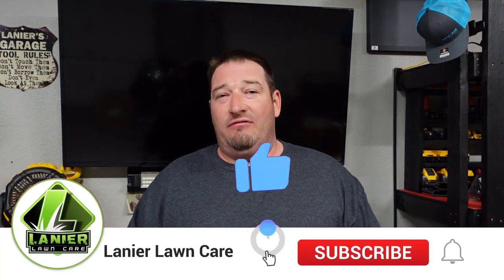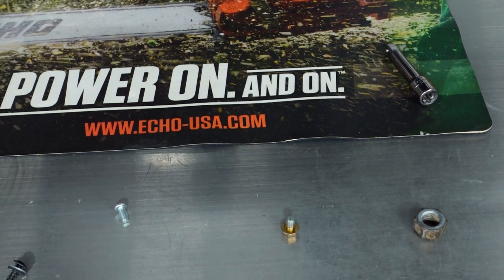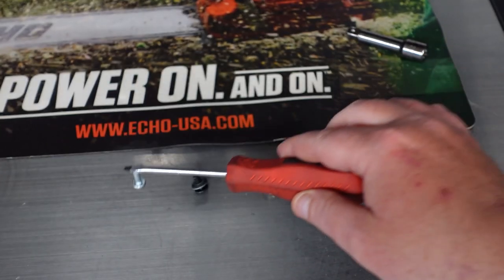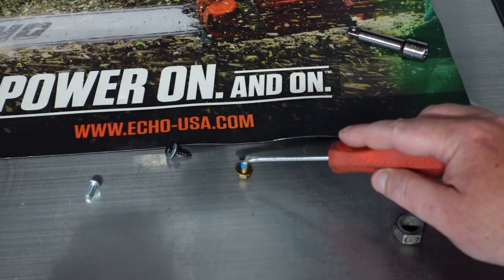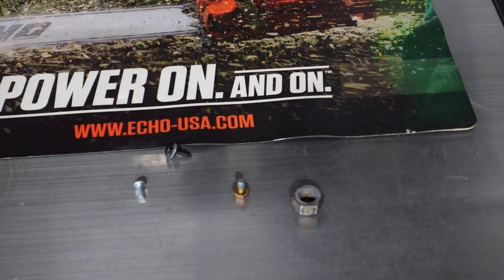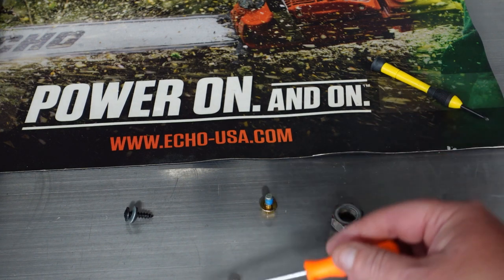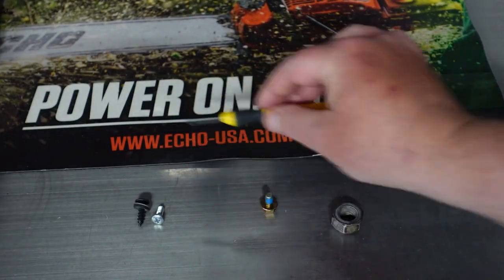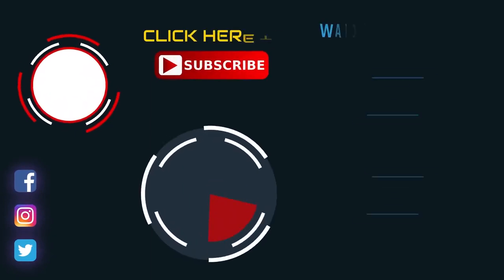This Thing Is Awesome!